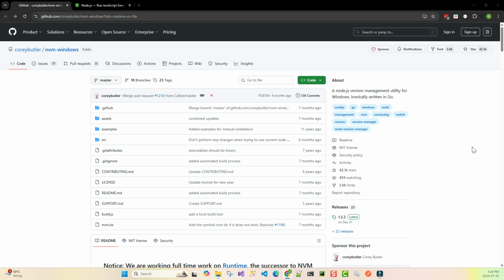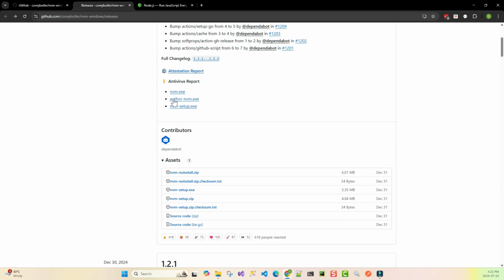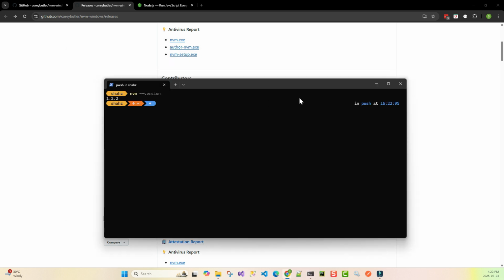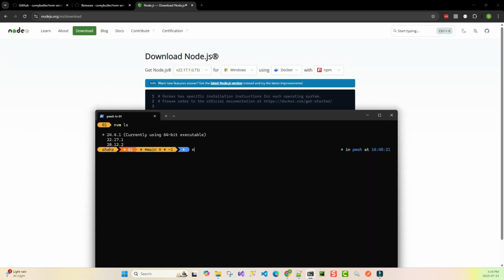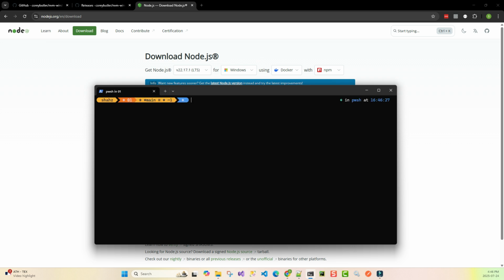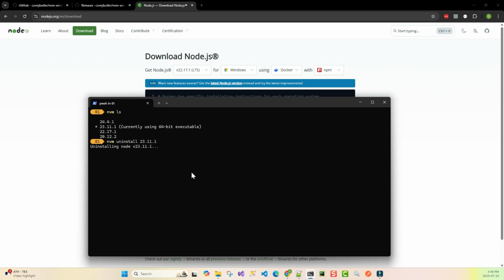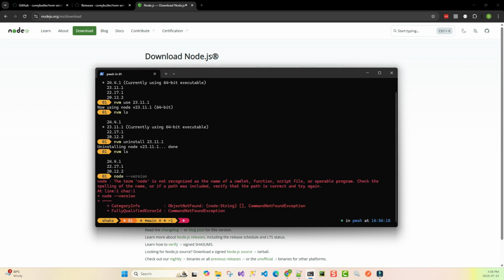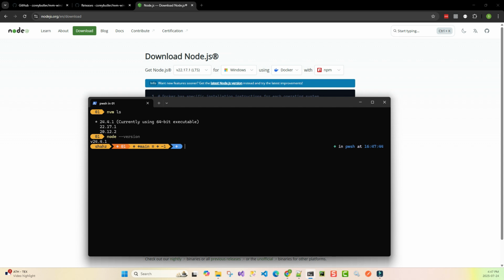Install multiple versions of NodeJs using NVM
This video you will learn how to install multiple versions of NodeJS using NVM and how to switch between them.